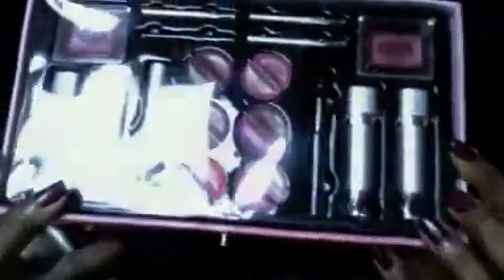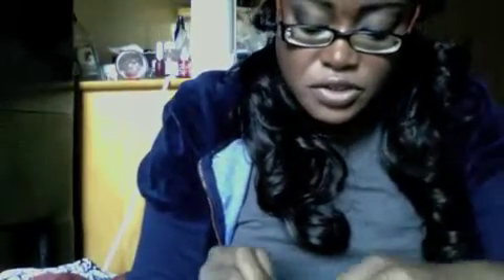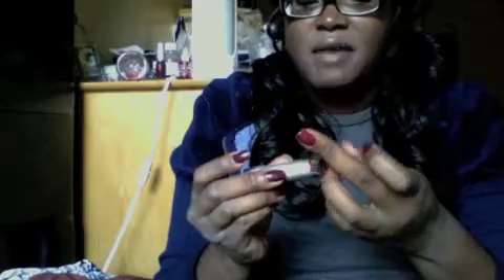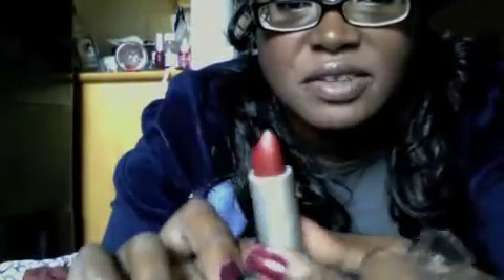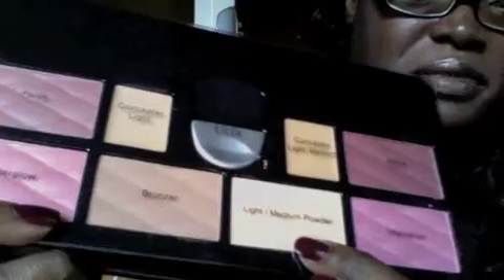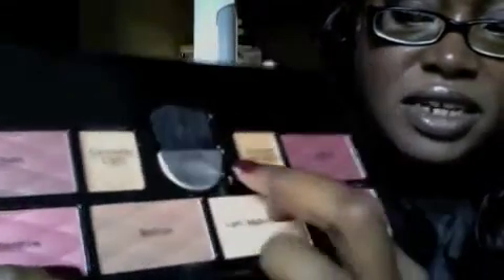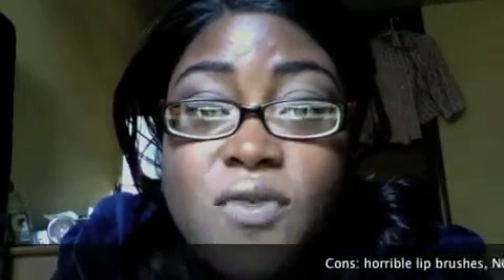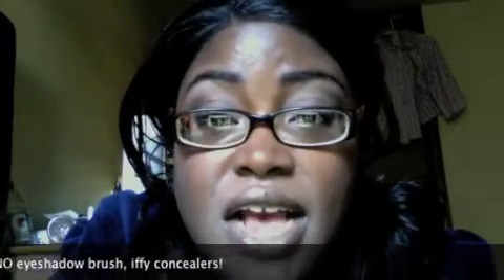Ulta Color My World Review - Part 2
Ulta.com codes:
$5 off $10+ order: 44443

Product reviewed:Color My World kit

Available in Pink or Black Plum case, $24.99 (before code)

Specs:
36 Eye Shadows
12 Lip Colors
4 Cheek Colors
4 Full-Size Lipsticks
2 Mini Glosses
2 Pot Glosses
2 Shimmer Powders
2 Eye Quads
2 Concealers
2 Dual-Ended Eyeliners
2 Brushes
Bronzer
Powder
Train Case with Mirror and Applicators

Song:  Hell Hath No Fury - Klute

Also used: Urban Decay Eyeshadow Primer in Eden;
                 Urban Decay Half-baked
                 Rimmel mascara